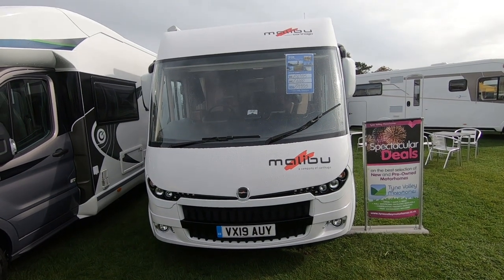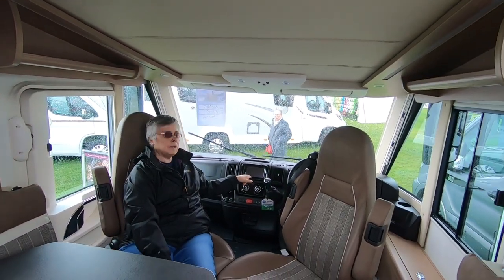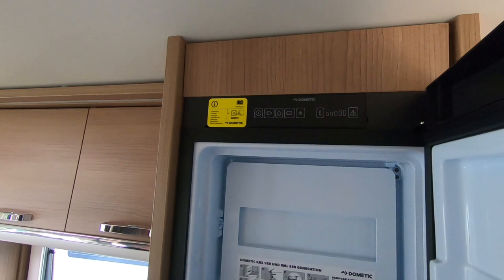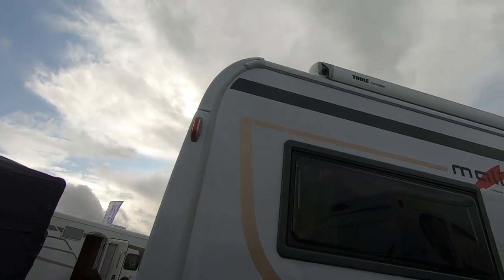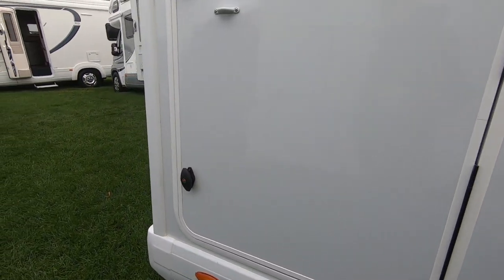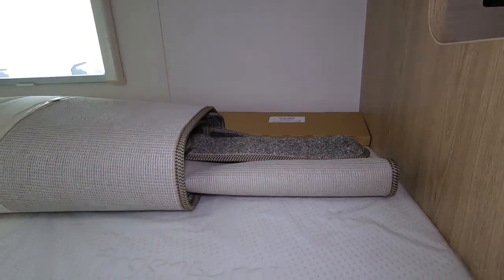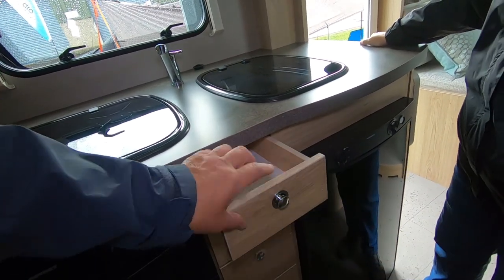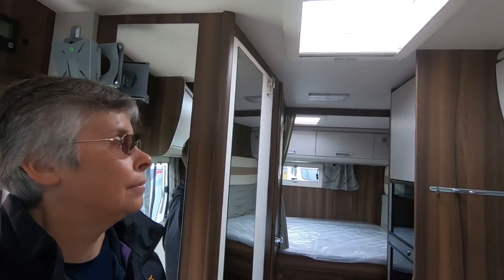Motorhomes At The Thirsk Motorhome And Caravan Show Pt2 | Yorkshire Tour 2019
Continuing our look at Motorhomes At The Thirsk Motorhome And Caravan Show, we look at Motorhomes new and used:

Malibu I 430 LE (0:04) (not the 490 as it says in video)
Elddis Signature 194 (12:05)
Rimor Superbrig TC 687 (20:58)
Compass Avantgarde 140 (28:51)
Autosleeper Clubman GL (35:21)

Thanks!